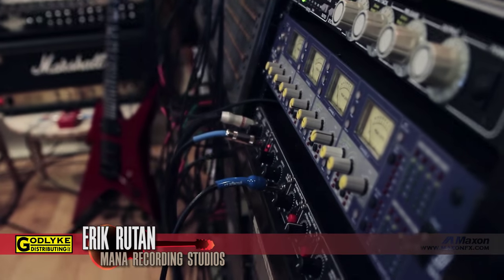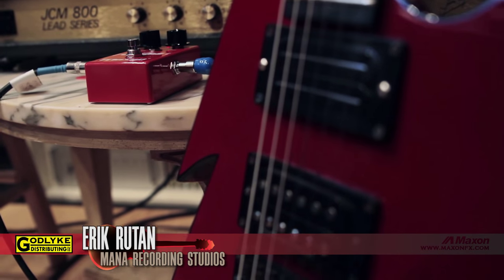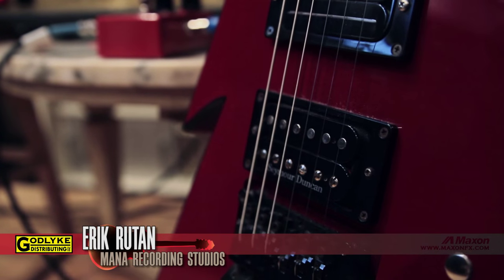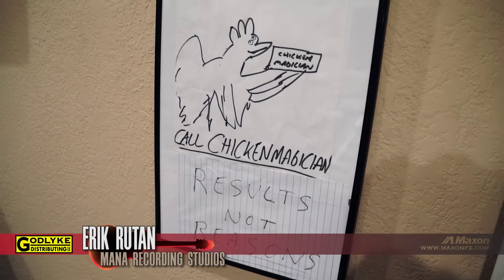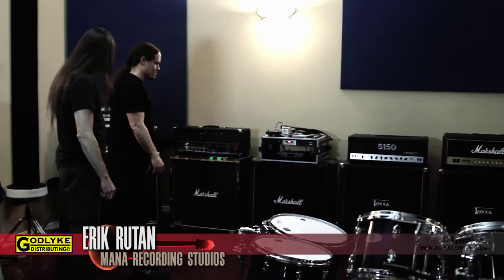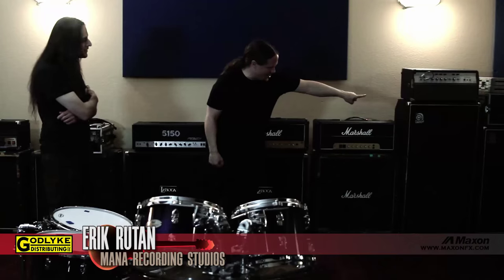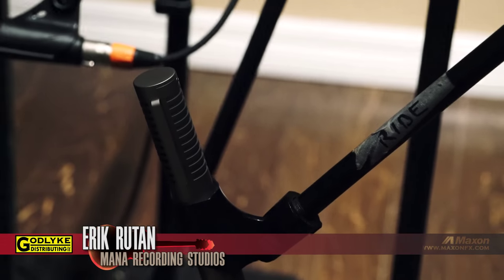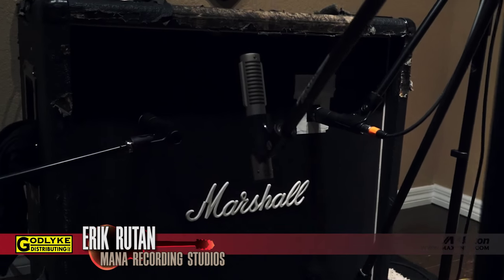Studio Tour with Hate Eternal's Erik Rutan (Mana Recording Studios)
We got a chance to catch up with long-time Maxon user Erik Rutan of the band Hate Eternal and he gave us a tour of his studio, Mana Recording Studio in Saint Petersburg, Florida.